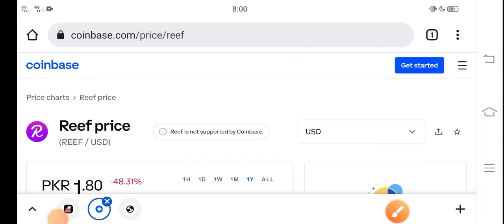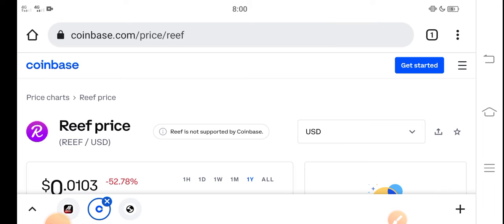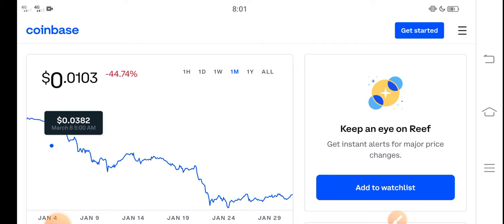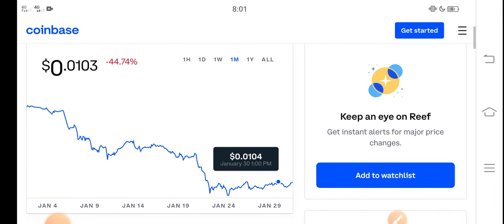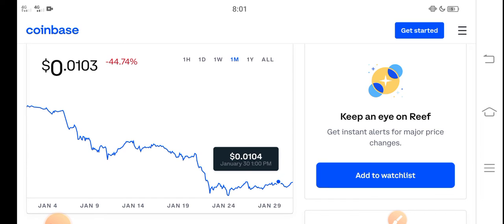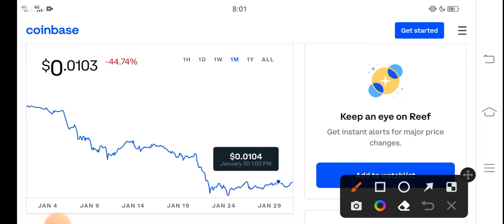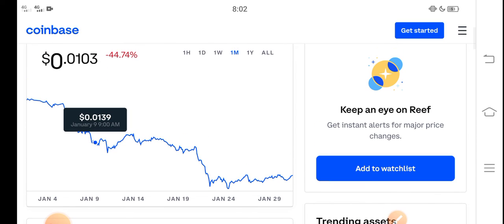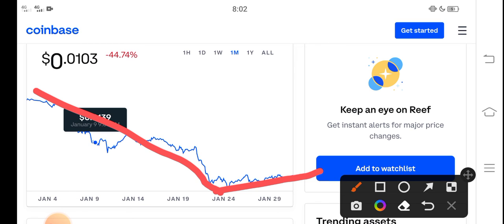Reef +8888% || Reef Price Prediction! Reef Today News